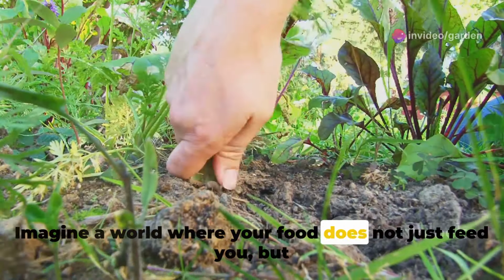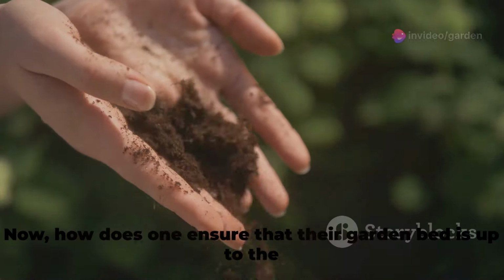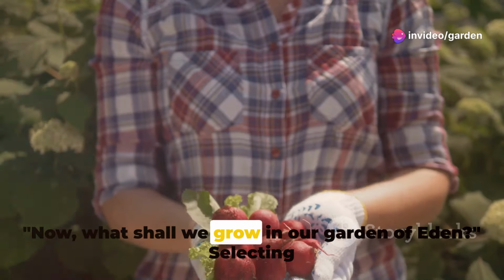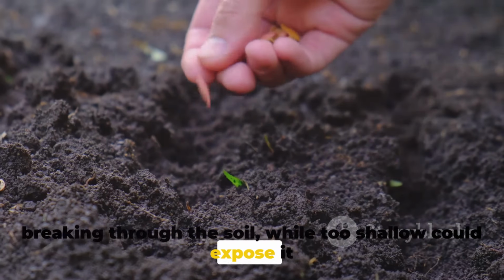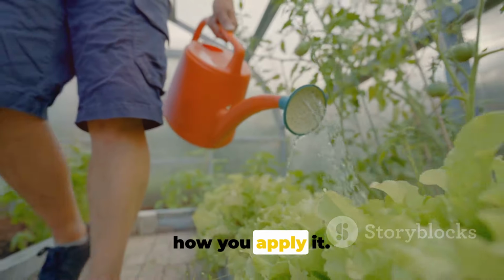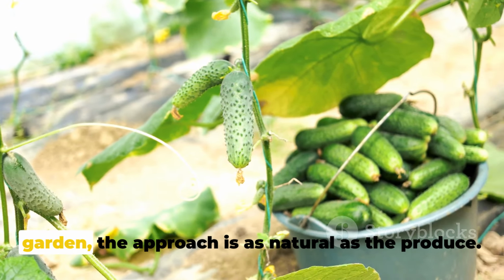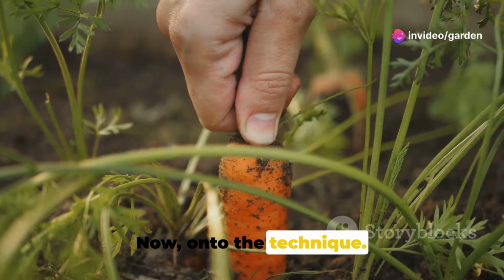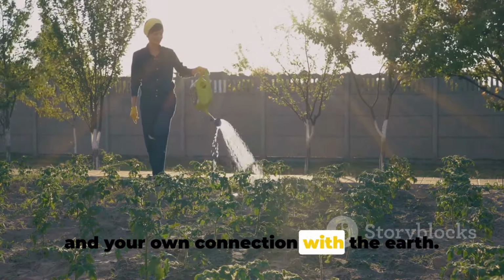Beginner's Guide to Organic Vegetable Gardening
Welcome to the beginner's journey into organic vegetable gardening! In this guide, we'll explore urban gardening tips perfect for small space gardening enthusiasts. Discover the beauty of edible landscaping while embracing a sustainable lifestyle. Learn about water irrigation techniques tailored for beginners, including vertical gardening and city farming strategies. Dive into the world of organic fertilizers and vermicomposting for nutrient-rich soil. Explore water irrigation system DIY ideas to ensure your garden thrives while practicing green living. Whether you're a novice or seasoned gardener, this guide offers essential insights into creating a flourishing urban agriculture oasis in your own backyard.